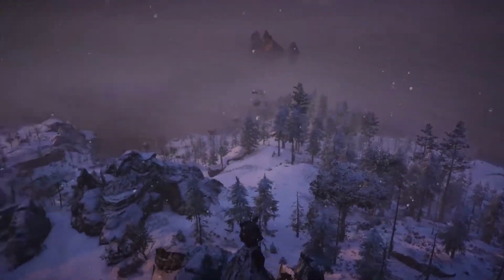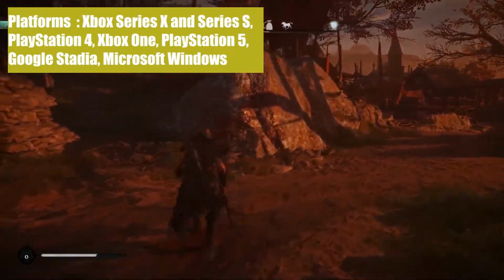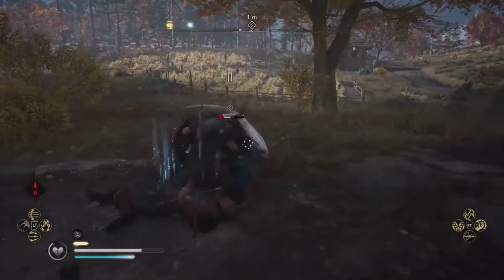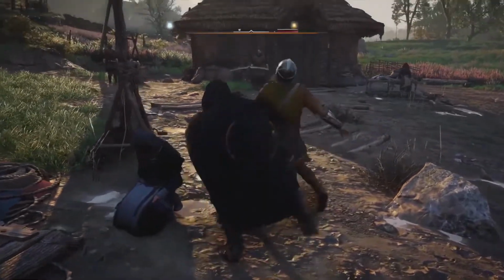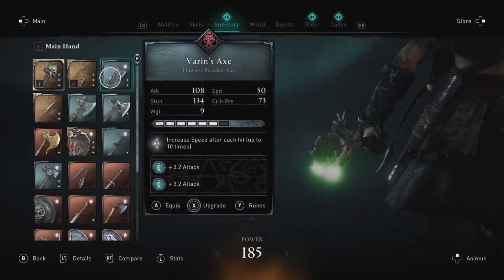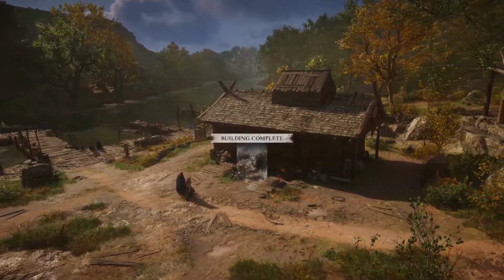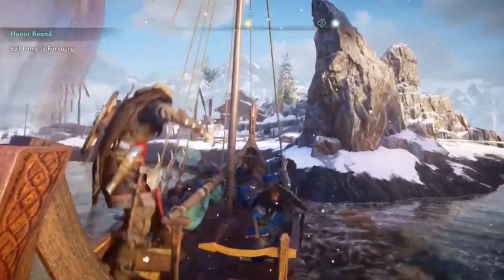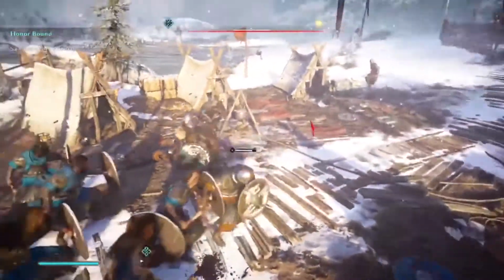Assassin's Creed : Valhalla Review | Know before you buy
Assassin's Creed : Valhalla Complete Review.
Latest game in the franchise makes you become a Viking in the dark ages of London. In this video we talk about everything you need to know before you buy the game, also you can see the actual gameplay which helps you in your decision as well...

Platforms : Xbox Series X and Series S, PlayStation 4, Xbox One, PlayStation 5, Google Stadia, Microsoft Windows